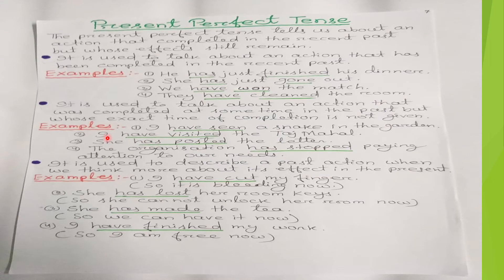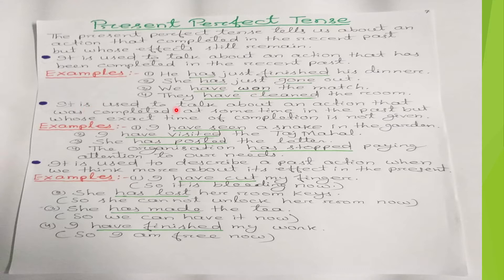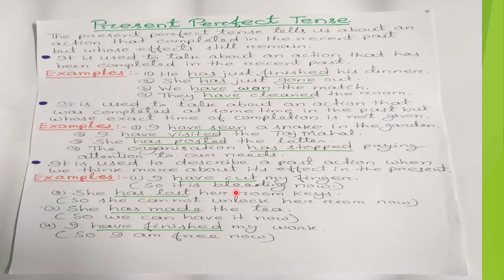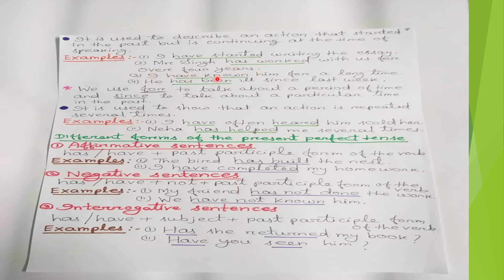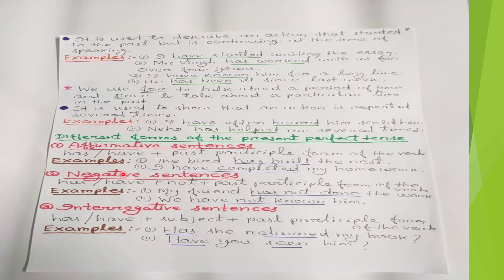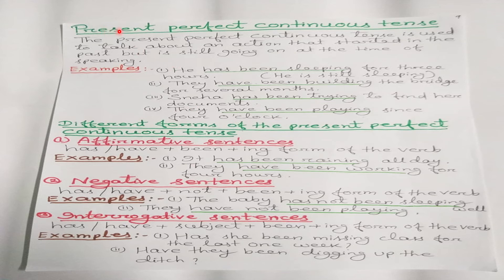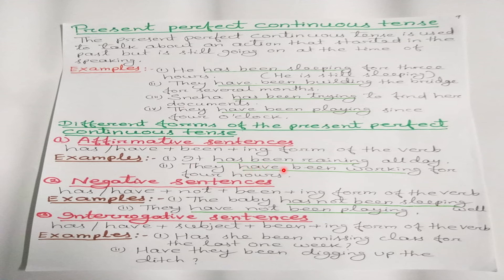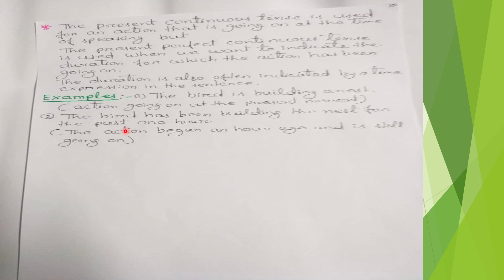EXPRESSING THE PRESENT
Class VII LANGUAGE PART 3